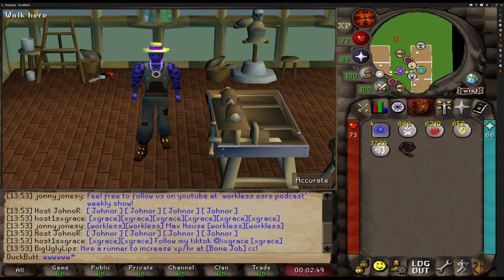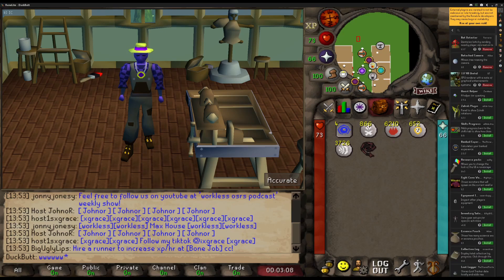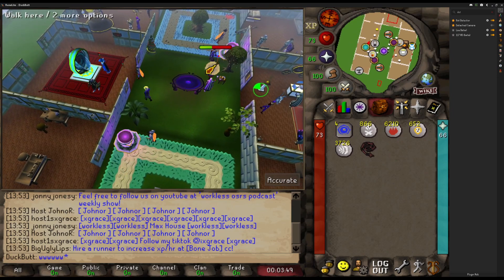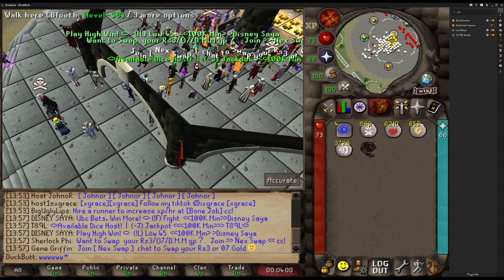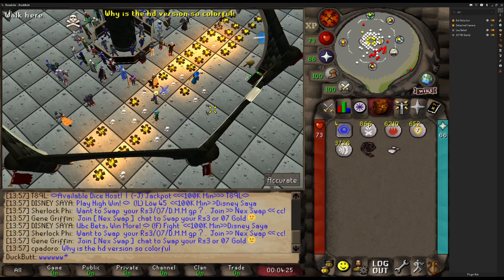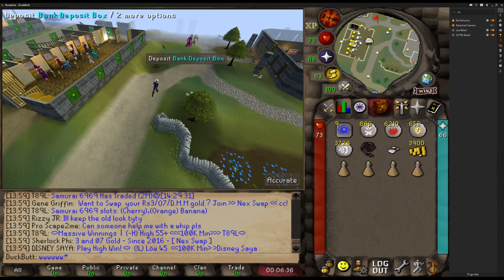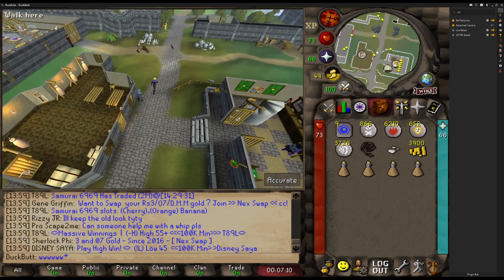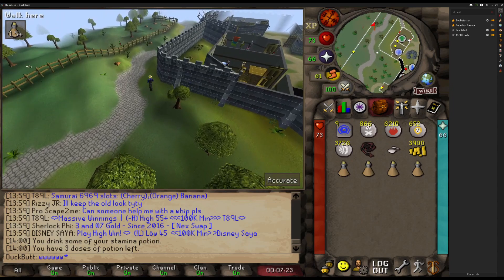First look at 117 HD Client for Old School Runescape(how to install)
On Monday the HD addon released for Old School Runescape for the Runelite client. It looks amazing! In the first 15 seconds or so I explain how to install it as well just in case you can't find out how.

0:00 Install instructions
0:30 Looking around
2:40 Running around